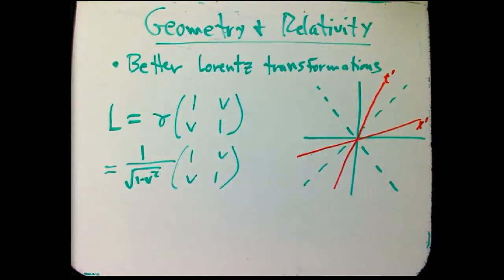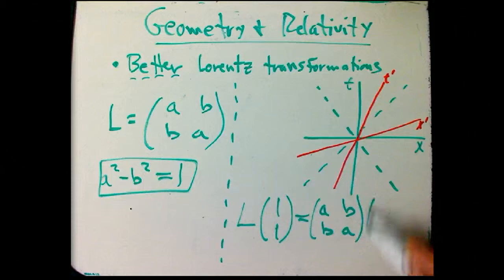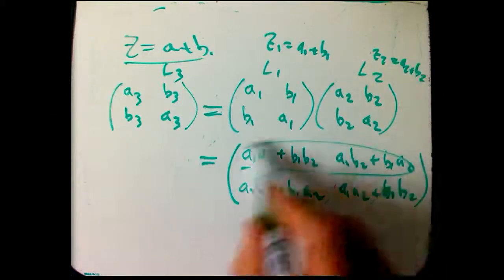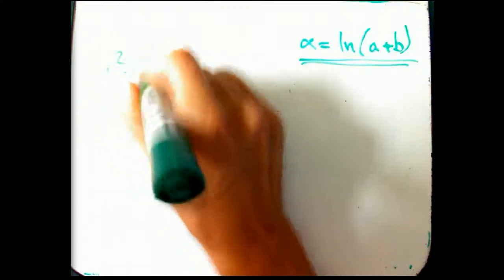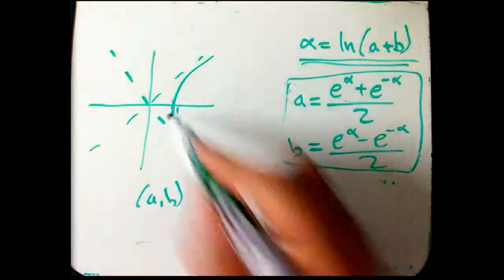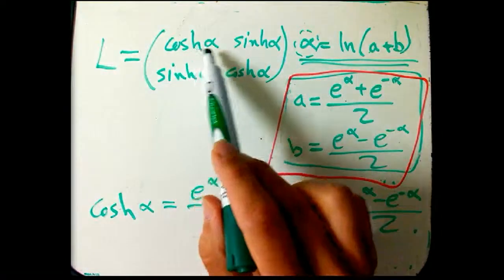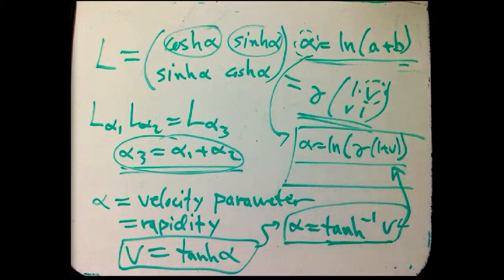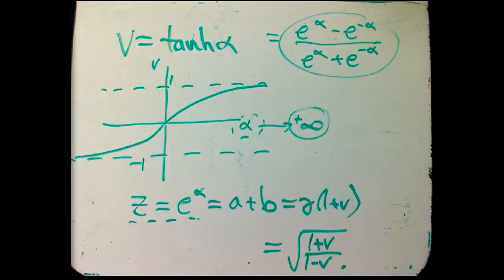Geometry and Relativity (Part 16)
I describe an alternate way to parametrize Lorentz transformations, which is analogous to parametrizing rotations by angle. In particular, the parameter is additive, which is a very elegant and useful feature. Along the way we rediscover the hyperbolic trig functions.